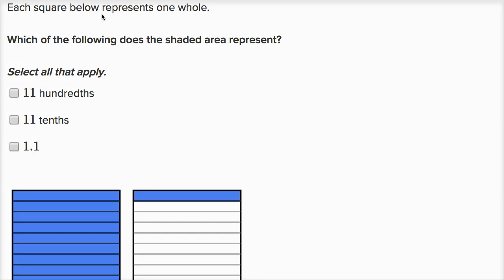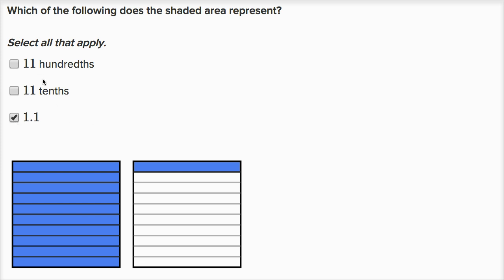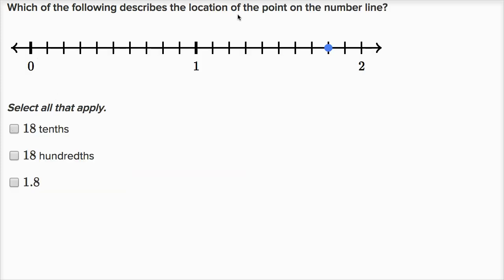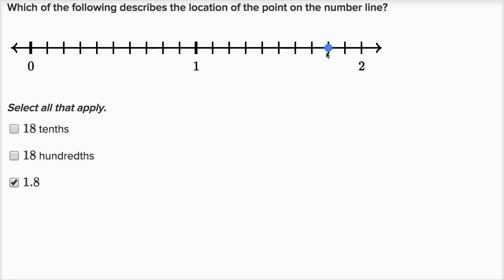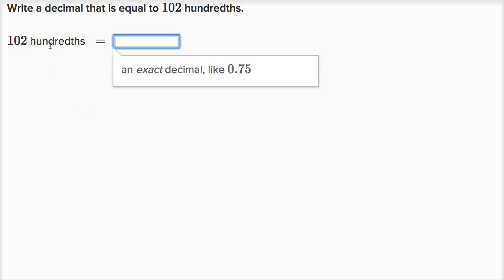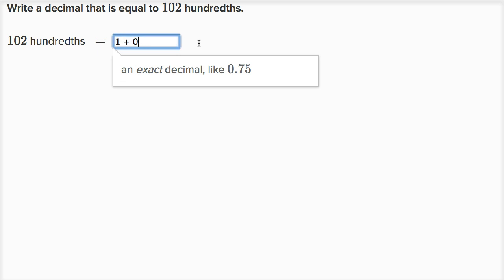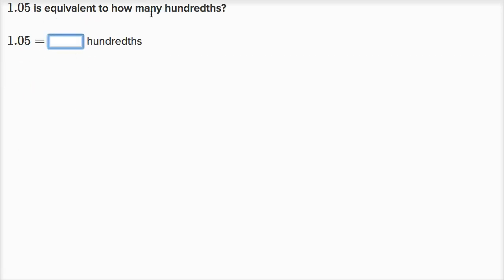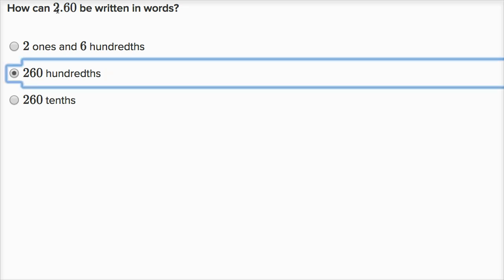Place value for decimals greater than one (examples) | 4th grade | Khan Academy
Courses on Khan Academy are always 100% free. Start practicing—and saving your progress—now

Understand decimal numbers that are greater than 1.